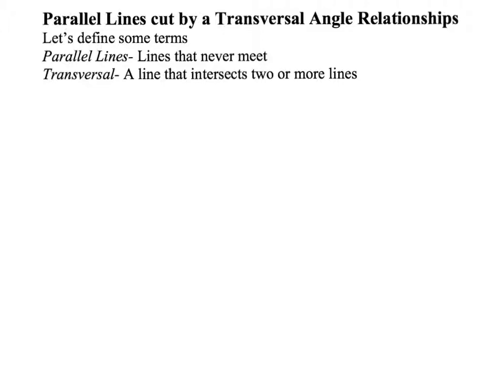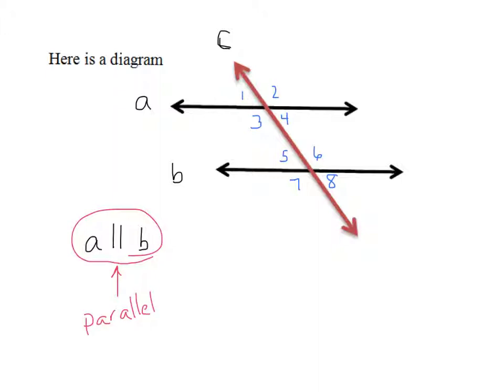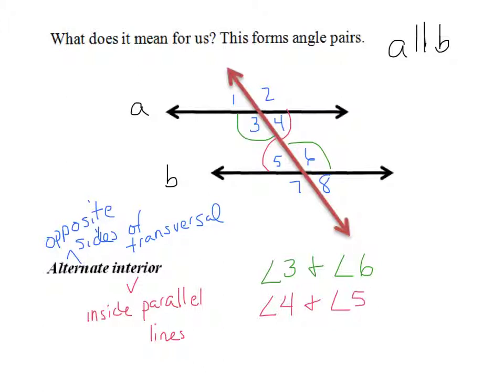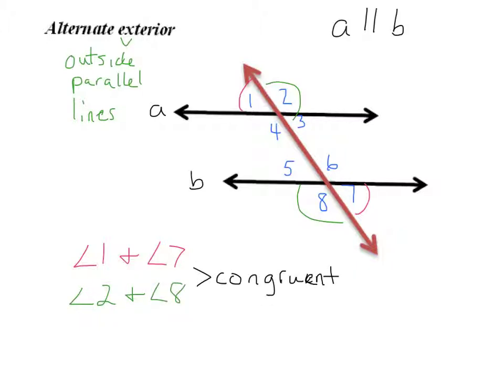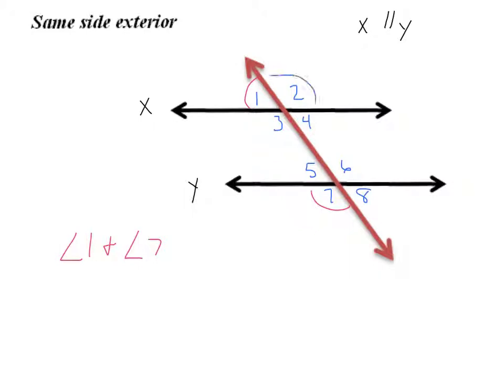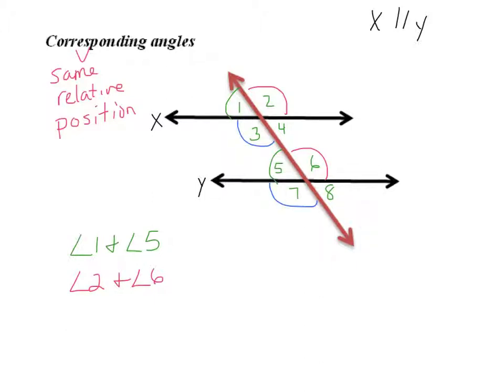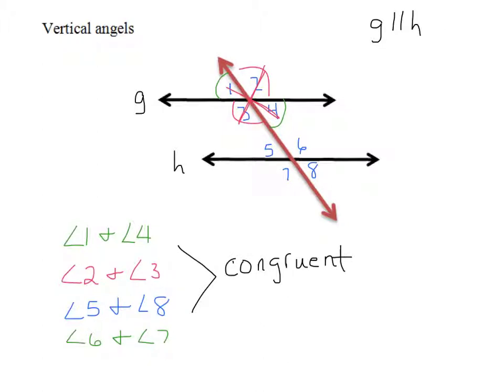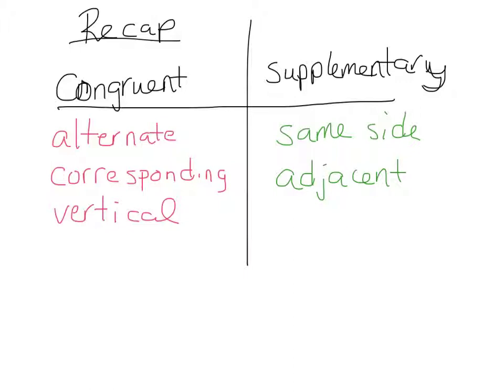Parallel Lines/Angle Relationships Part1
This video explains the different angles relationships that are formed when parallel lines are cut by a transversal.